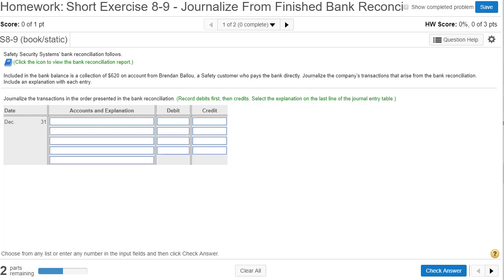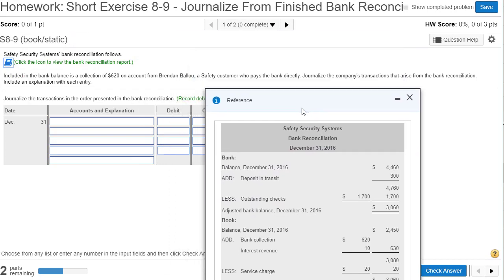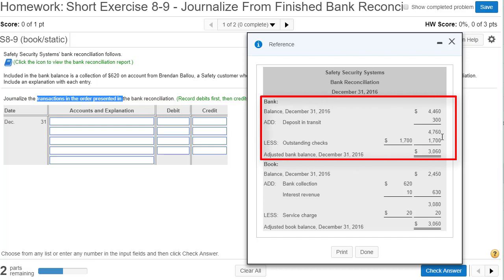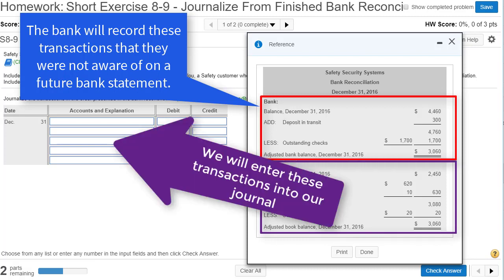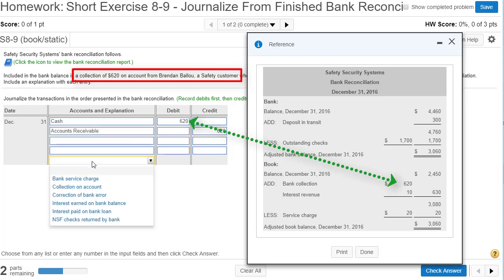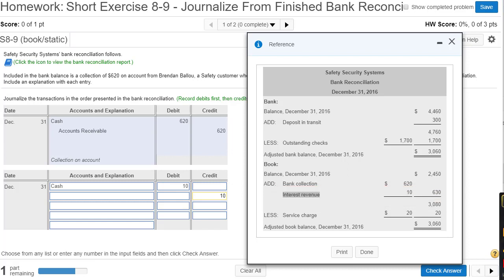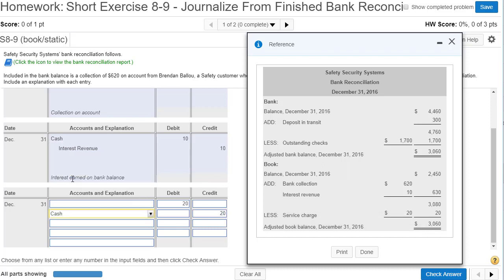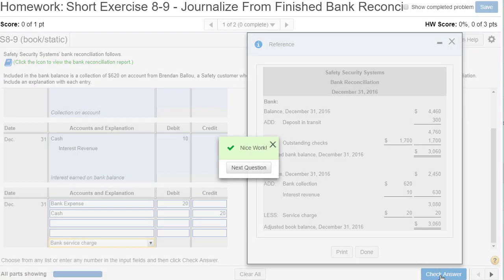Short Exercise 8-9 Recording Transactions from a Bank Reconciliation